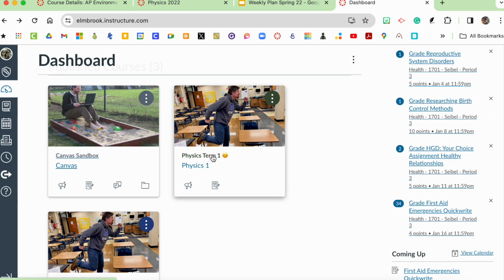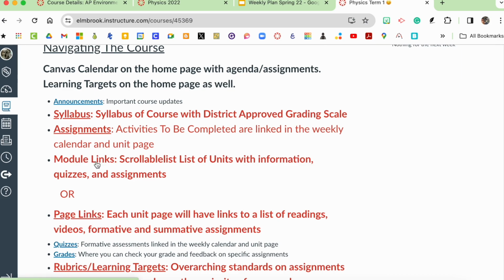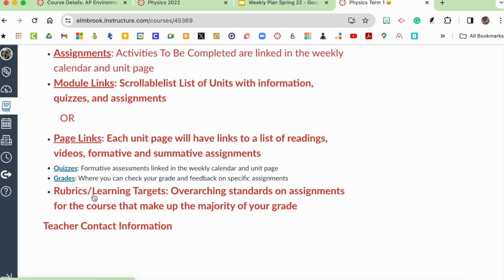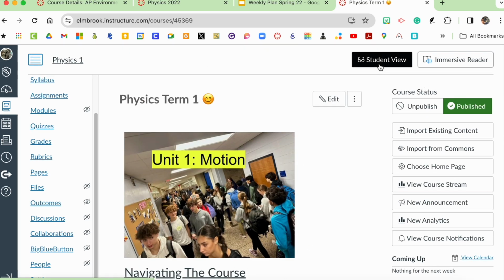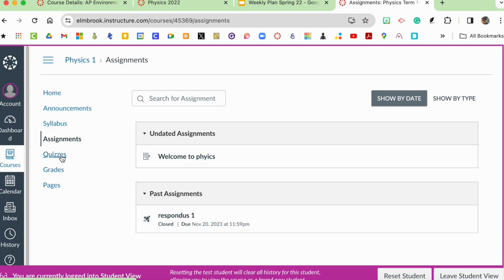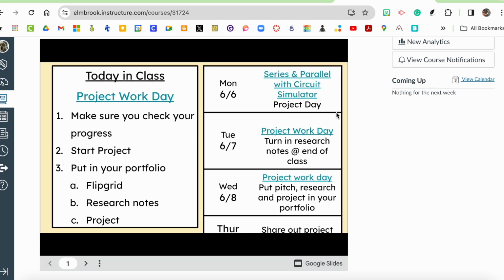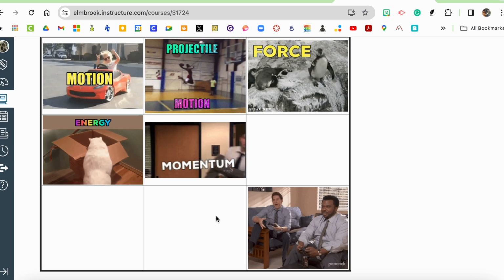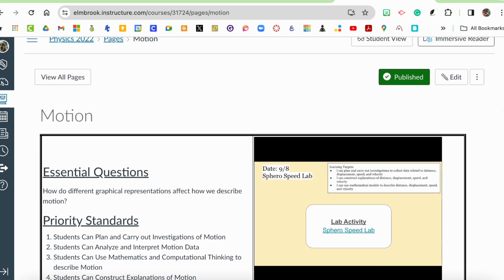BC Canvas Course Information and Expectations